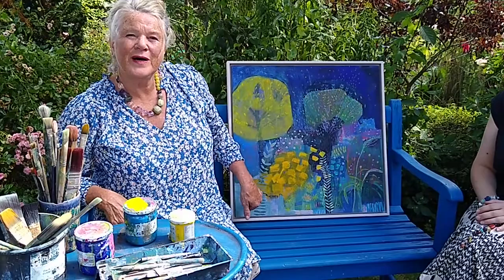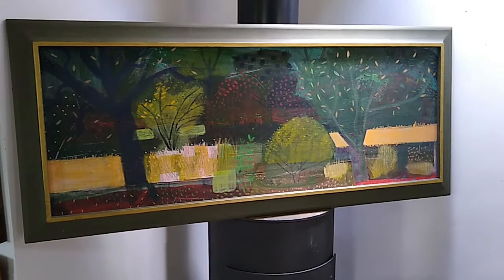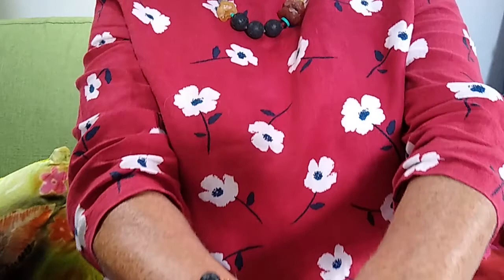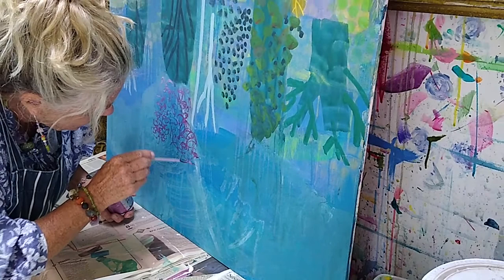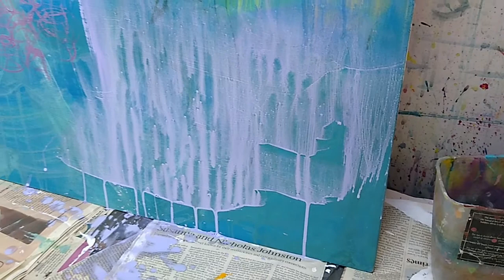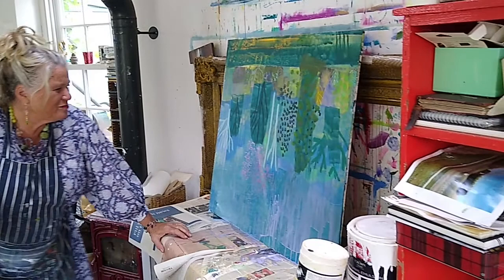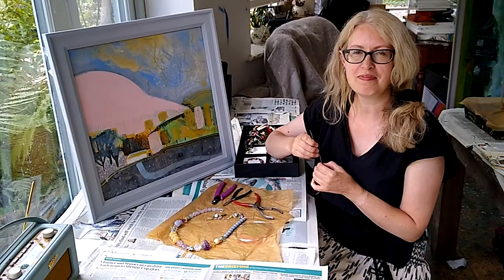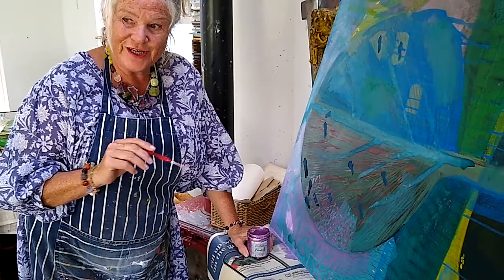Lesley Seeger and Katherine Bree at Pyramid Gallery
A collaborative exhibition of jewellery by Katherine Bree, inspired by the paintings of Lesley Seeger opens on Sat 5th Nov 2022. Terry Brett, owner of Pyramid Gallery, York went to Lesley's house to interview the two artists about the project